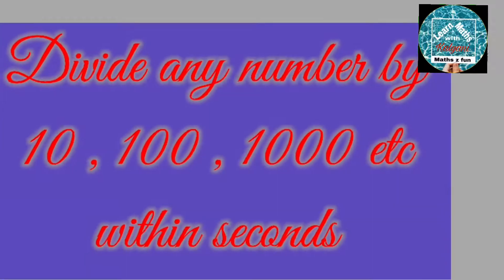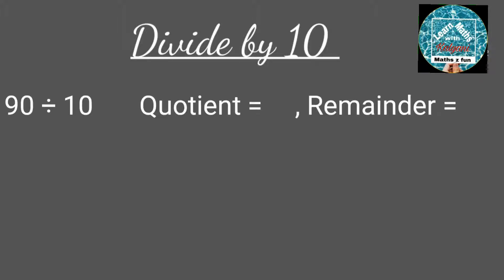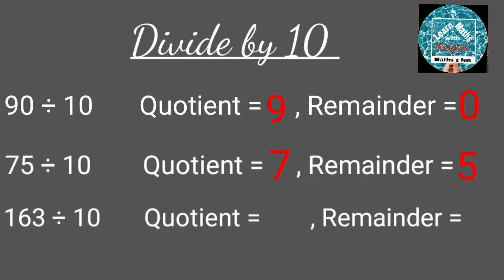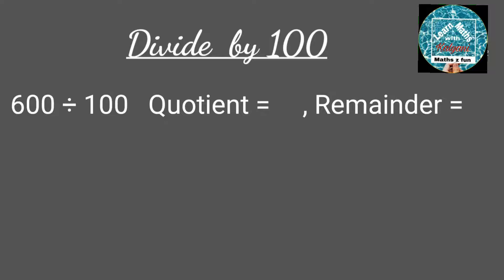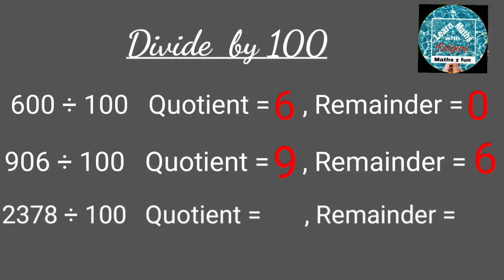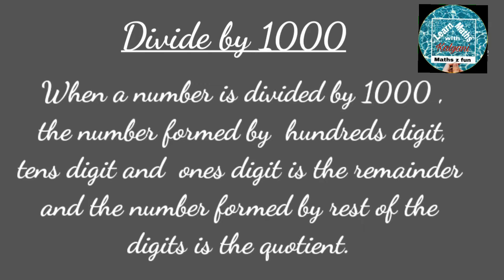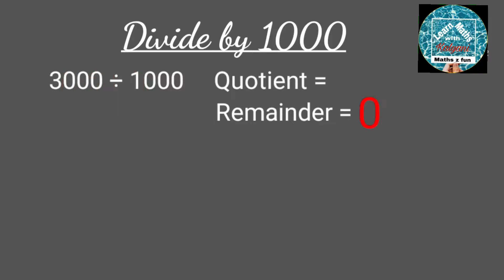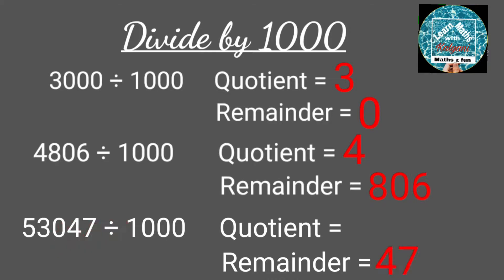Divide any number by 10, 100,1000 etc within seconds | Mental Maths | Speed Maths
In this video we'll learn how to divide any number by 10 , 100  , 1000 etc  within seconds  and without long division.
# short method of division
# mental maths
# speed maths